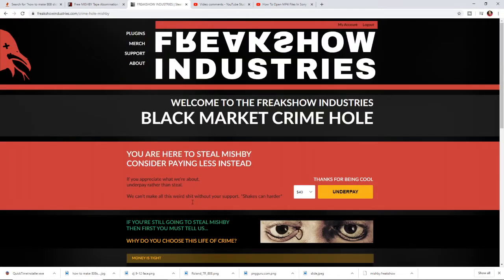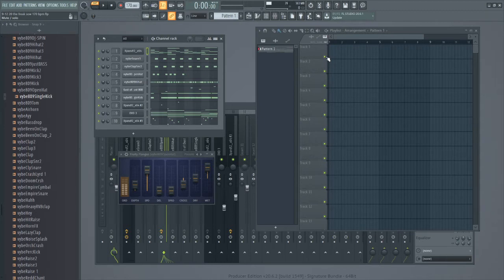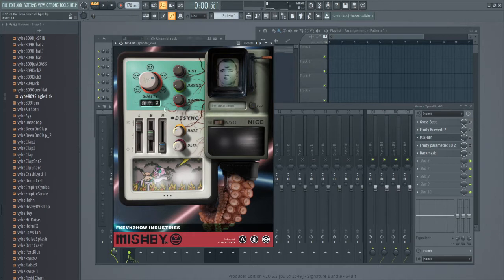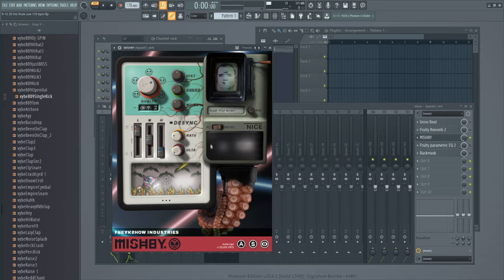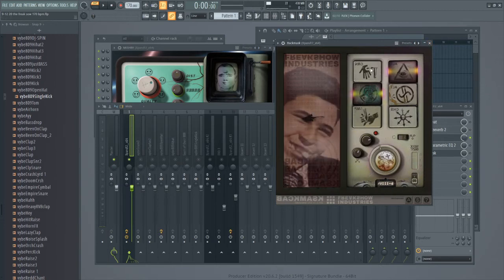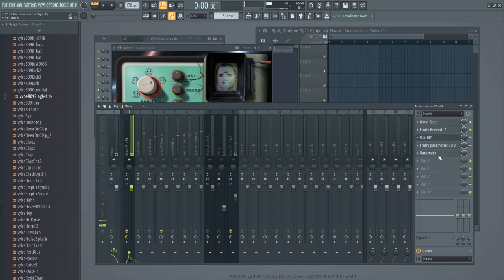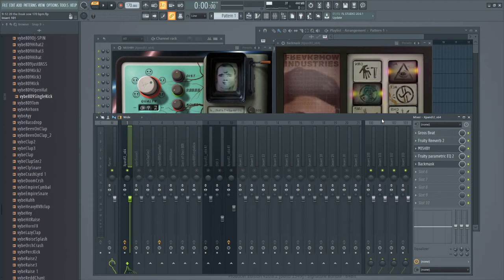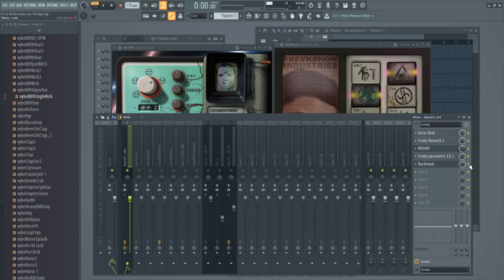THIS FREE PLUGIN from freakshow industry. is fi🔥🔥🔥🔥re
Effect author credits:
"Linear", author: StevenM,OBV10U3_NINJA,Youlean

"Polar", author: K+OBV10U3_NINJA